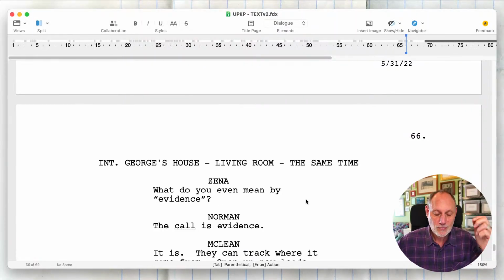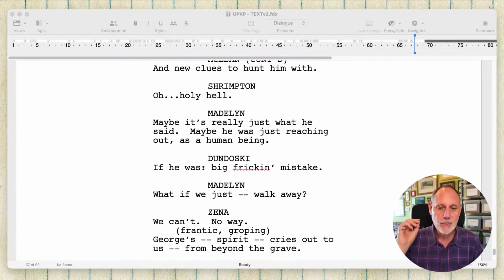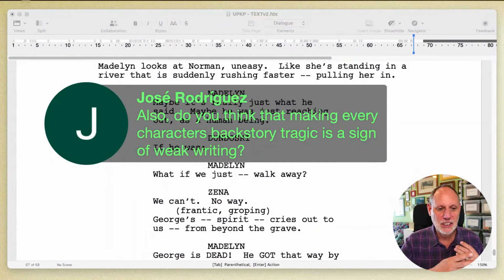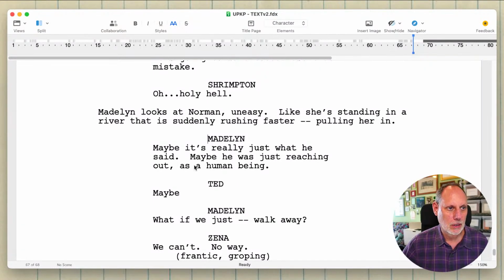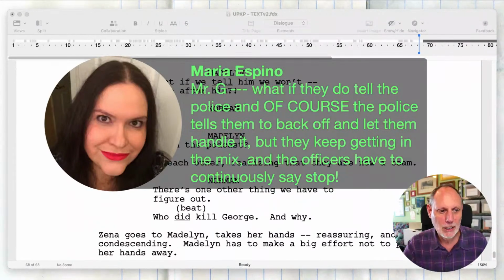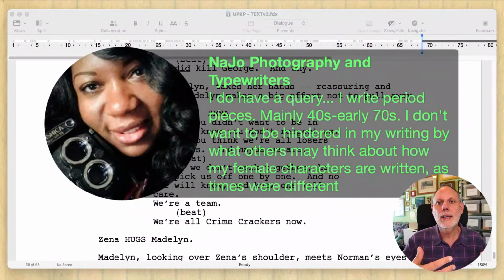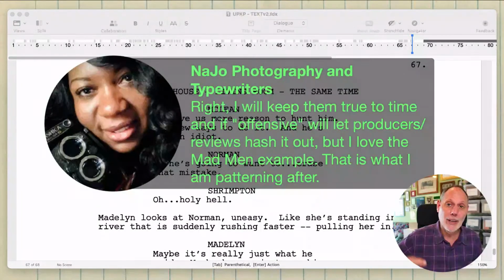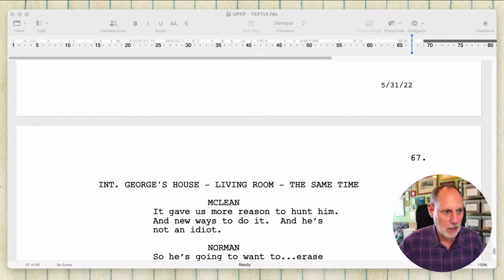LIVE - SCREENWRITING STEP-BY-STEP: Session #186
TODAY’S WORK:  2nd Draft - Day 61.   Last scene - rewritten!  Finishing this “first rewrite pass” through the script!